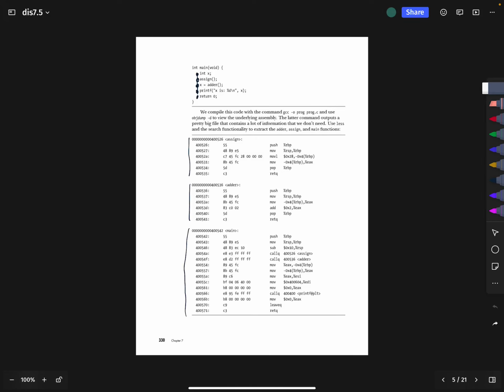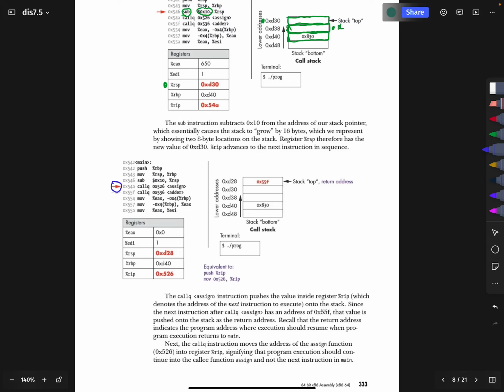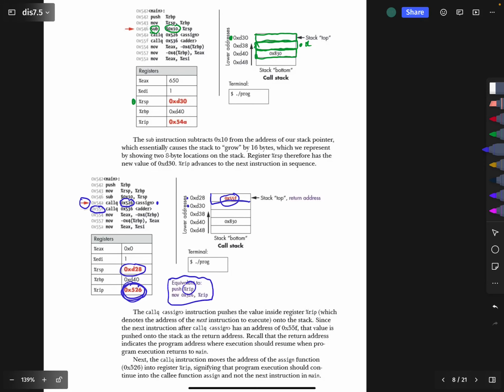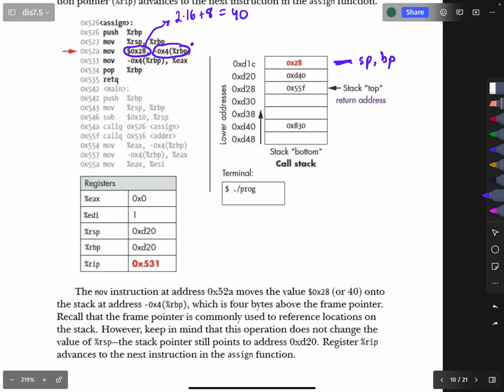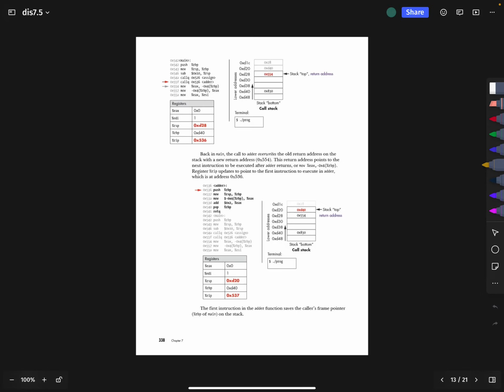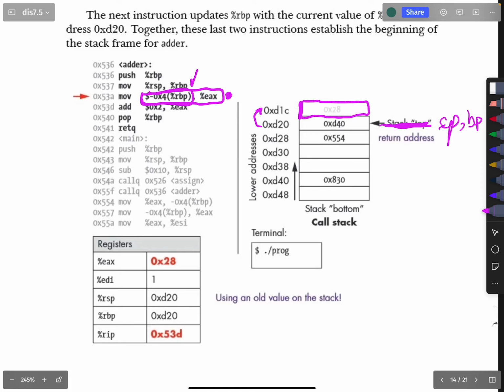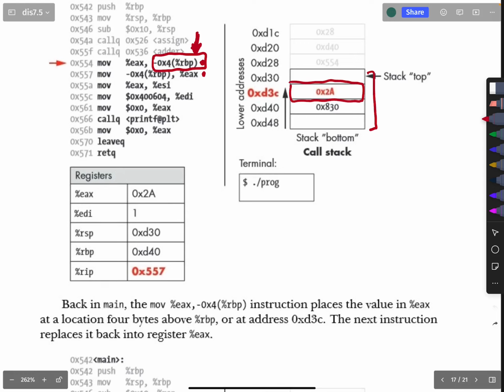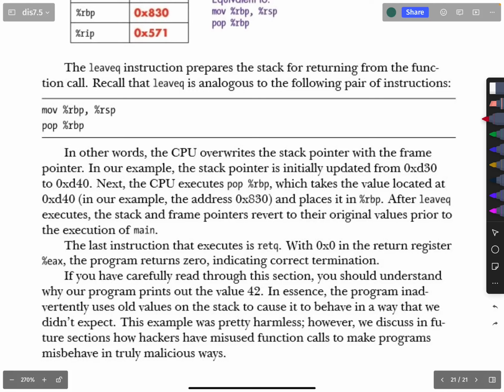Systems Programming - Video 63 - Walkthrough of a function call in assembly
We continue where we left off in the previous video.